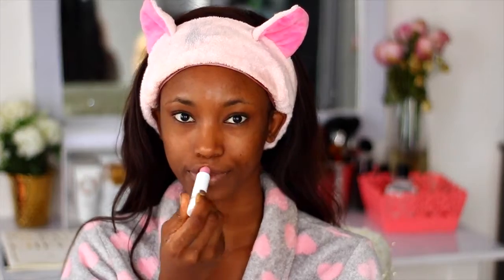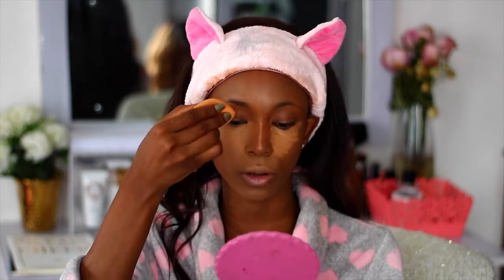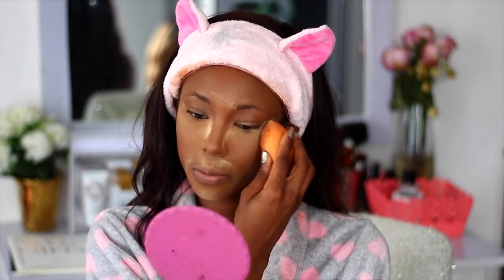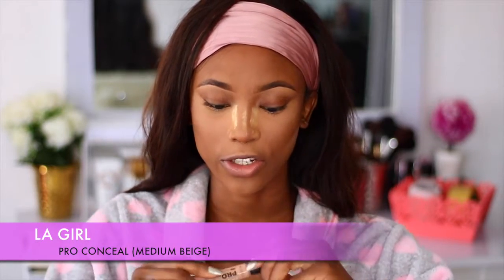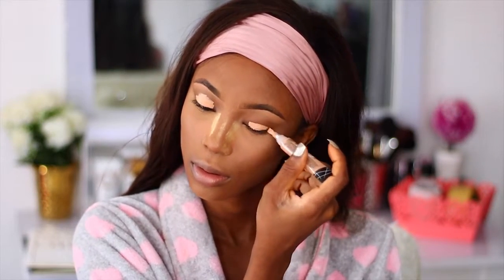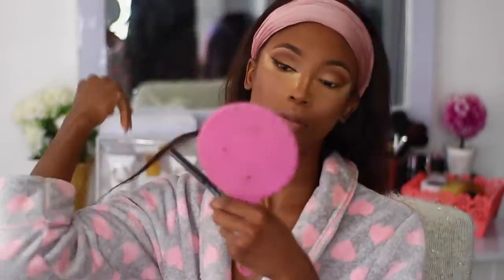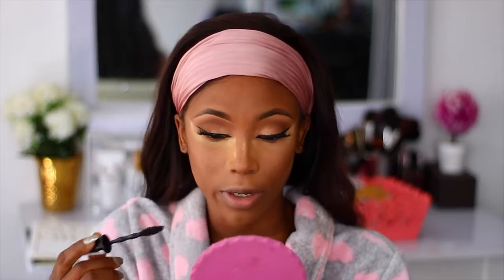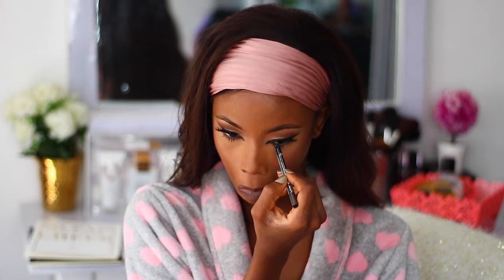EASY EVERYDAY NEUTRAL/NUDE EYE AND FACE MAKEUP TUTORIAL PERFECT FOR WOMEN OF ANY COLOUR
HEY LOVES!!,  how are you all doing?
So this hands down has to be my favourite makeup tutorial because it is everyday friendly, beginner friendly and budget friendly. This makeup tutorial is a very easy eye n face makeup tutorial, it is a natural/nude/neutral makeup so it is definitely perfect for women of ALL COLOUR.
in this tutorial i go in-dept showing you a step by step process on how i achieved the eye and face makeup, how to crease a soft and warm cut crease, how to highlight your face, how to contour your nose the right way without it looking too harsh, how to apply eyeshadow,  and also how get a flawless full face, so i hope you enjoy this one.. xoxo

PRODUCT DETAILS BELOW:

FACE
LA gir pro prep primer
LA Girl concealer (beautiful bronze)
Rimmel London match perfection foundation (Mocha 503)
L’Oréal true match (cappuccino)  8N/8W
Sacha buttercup setting powder
Sleek face contour kit (Medium)
Technic Get Gorgeous (Bronze highlighting powder)

Highlight
L.A. Girl concealer (Fawn)
L.A. Girl concealer (warm honey)
Makeup revolution bronzer (rock on world)

EYESHADOW
TARA COSMETIC PRESSED POWDER
DE'LANCI PALETTE

LIPS
MAC BROWN LIP LINER
MAKEUP REVOLUTION (CHAUFFER)
CLEAR GLOSS

ADD ME UP AND LETS BE FRIENDS..xoxo!

MY CURRENT STUDIO Equipments
MY FILMING SETUP EQUIPMENTS
Camera; Canon Rebel T6i

LENS:
Canon 18-55mm f3.5- (Kit Lens)

LIGHTING
Natural sunlight
OR

Other Accessories

xoxo